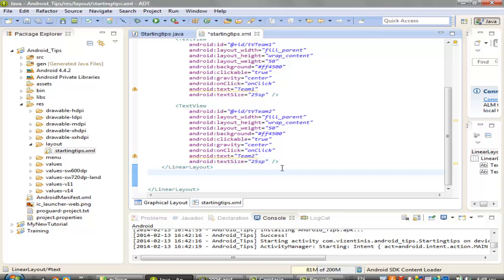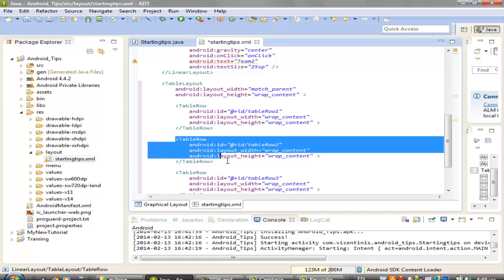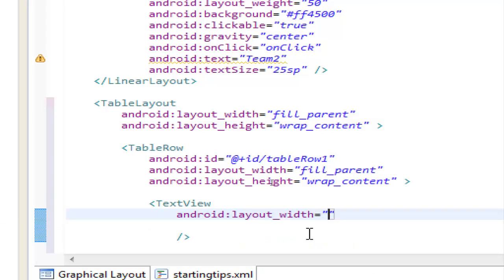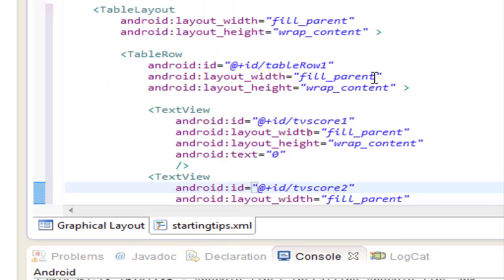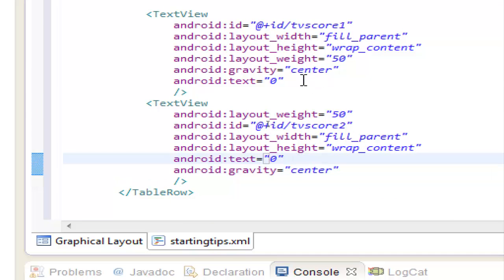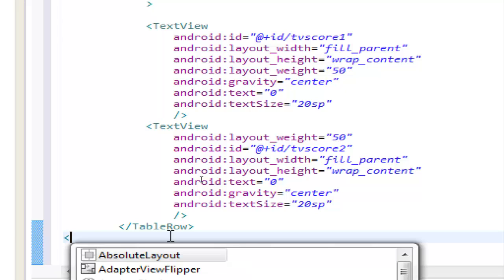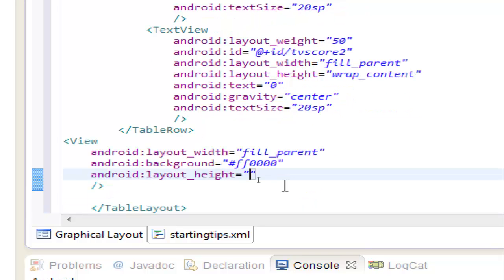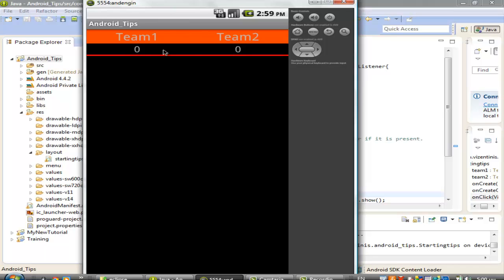Android Tips 7 Table Layout into Linear and a line with View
Table Layout into linear and a line with View